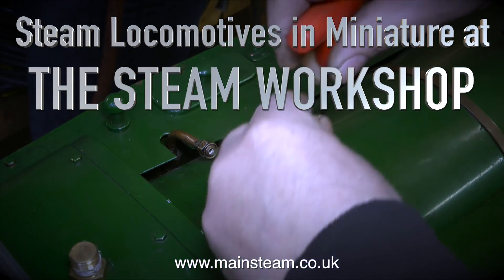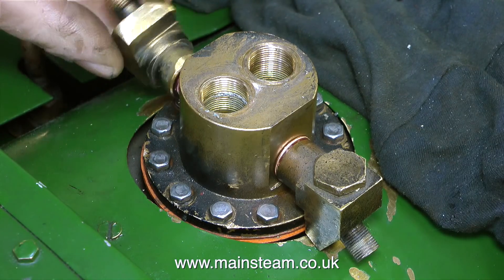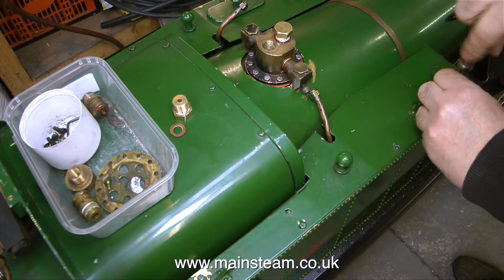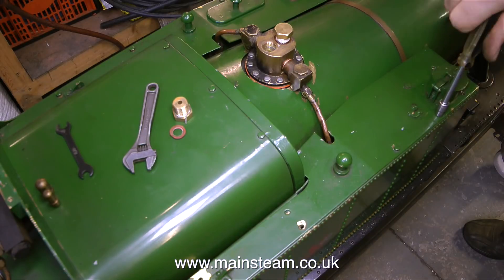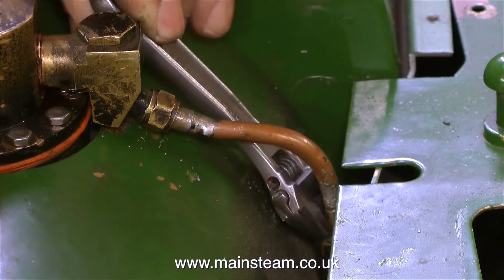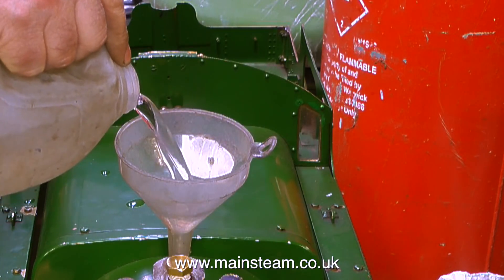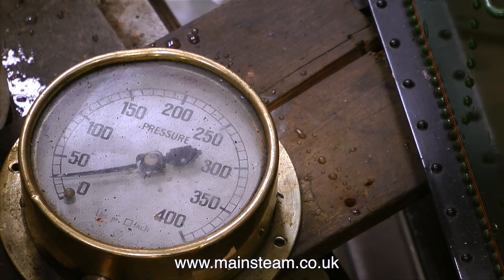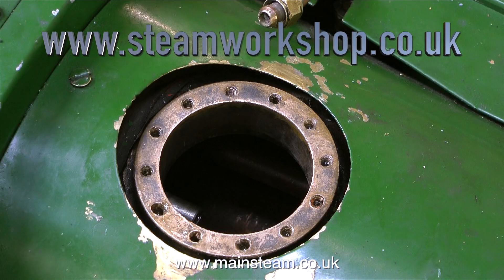STEAM WORKSHOP - REPAIRING A REGULATOR - PART #2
Steam Workshop - Repairing A Regulator - Part #2 - Preparing a 7 1/4 inch gauge miniature Steam Locomotive for the boiler test - but the regulator is proving to be a major problem. In this video I show the assembly and the test process using a hydraulic pump. IF YOU WOULD LIKE TO HELP ME AND BECOME A PATRON OF MY YOUTUBE CHANNEL VIA "PATREON", OR IF YOU WISH TO SUPPORT ME VIA 'PAYPAL" IN ORDER TO HELP ME FUND THE PRODUCTION OF MANY MORE OF THESE SPECIALIST MODEL STEAM ENGINE TUTORIAL VIDEOS - MAINLY TO HELP BEGINNERS IN THIS FASCINATING HOBBY - PLEASE GO TO: